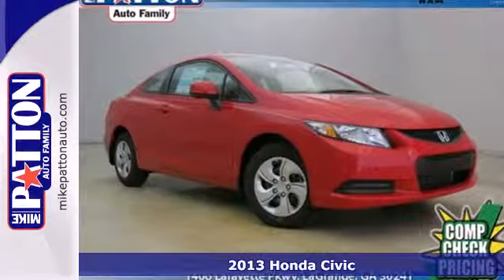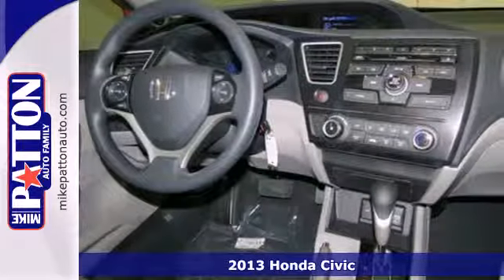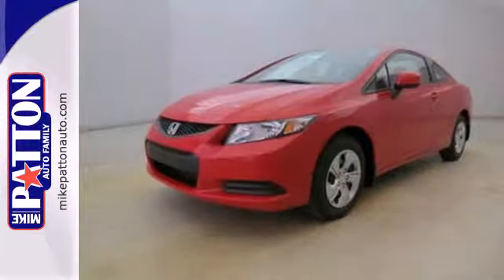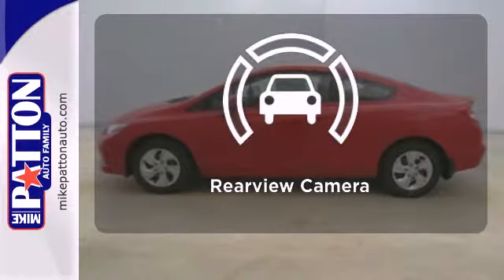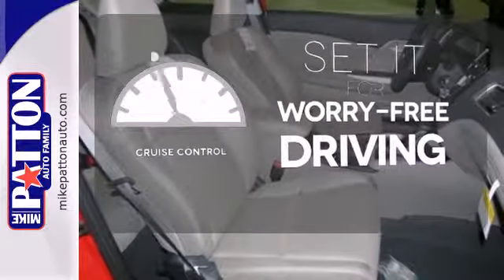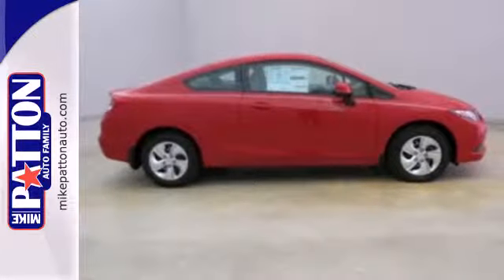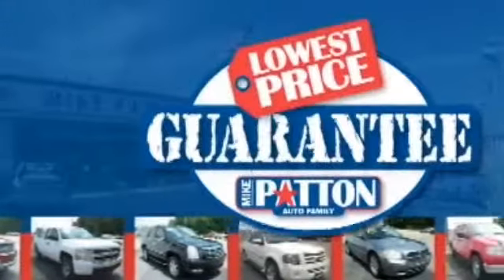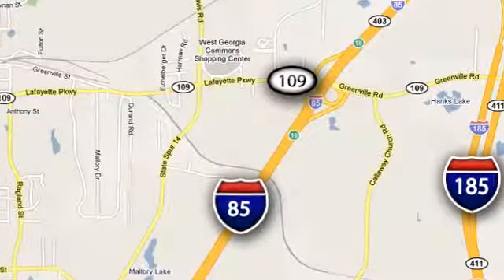2013 Honda Civic LaGrange Newnan, GA #613563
Year: 2013
Make: Honda
Model: Civic
Trim: 5 Speed Automatic
Engine: 4 Cylinder
Transmission: 5 Speed Automatic
Color: Rallye Red
Interior: Gray
Stock #: 613563
SAVE AT THE PUMP!!! 39 MPG Hwy*** Special Financing Available: APR AS LOW AS 0.9%* Safety Features Include: ABS, Traction control, Curtain airbags, Passenger Airbag, Daytime running lights...Comes equipped with all the standard amenities for your driving pleasure: Bluetooth, Power locks, Power windows, Auto, Air conditioning...

to view our large inventory of Premium Used Vehicles as well as new Honda, Ford, Lincoln, Mercury, Chrysler, Dodge d Jeep vehicles. Home of the "Lowest Price Guarantee" we are located just 45 minutes south of the Atlanta Airport on I-85 exit 18 and only 25 minutes north of Columbus, I-185 north to I-85 south exit 18. With over 35 years serving Georgia, Alabama and well beyond.

Our Sales Hours Are:

8:30 am to 7:00 pm Monday through Friday

8:30 am to 5:30 pm on Saturday

Address:
1402 LaFayette Pkwy
LaGrange Newnan, GA 30241